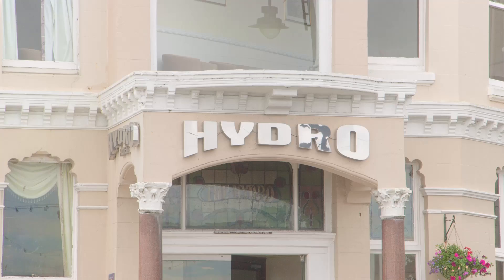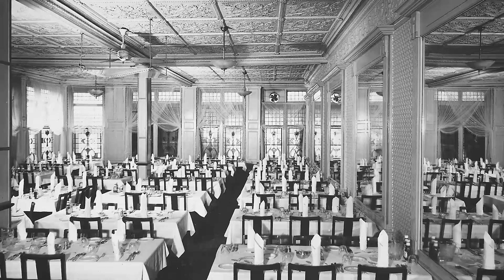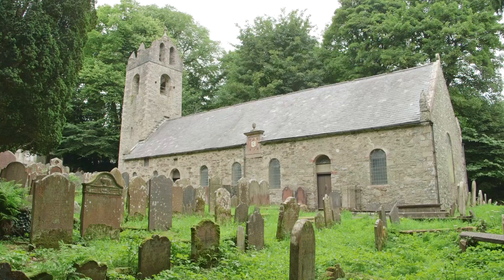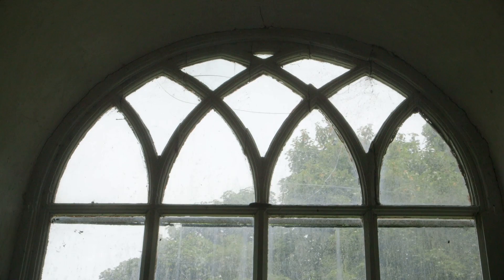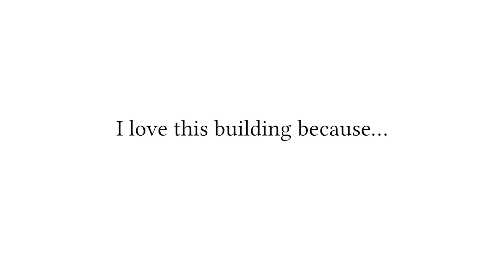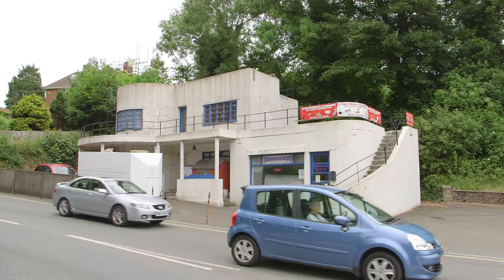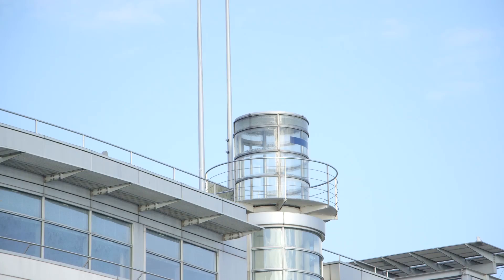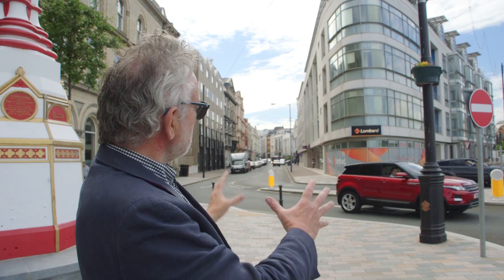ilovethisbuilding - Do you have a favourite building on the Isle of Man?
ilovethisbuilding is one of a series of digital campaigns launched to raise awareness of Isle of Architecture - the year-long celebration of the Isle of Man's built environment, its rich heritage and future.

Find out here why well-known historians, architects and bloggers love particular local buildings. Why not get involved by posting video or photos of your favourite building?